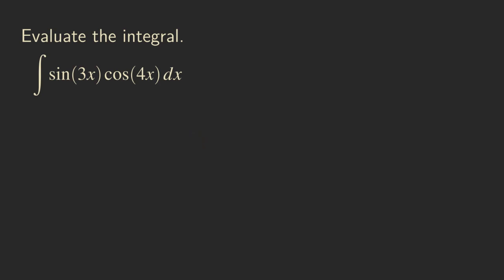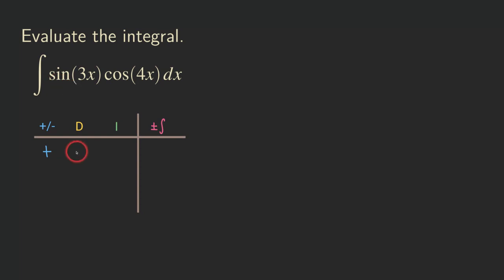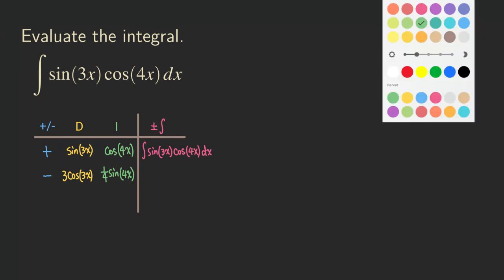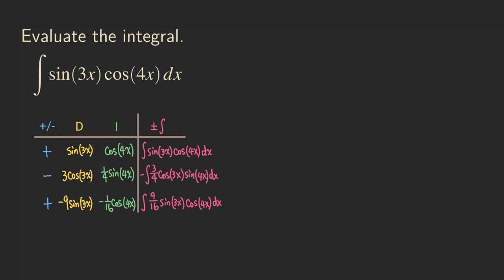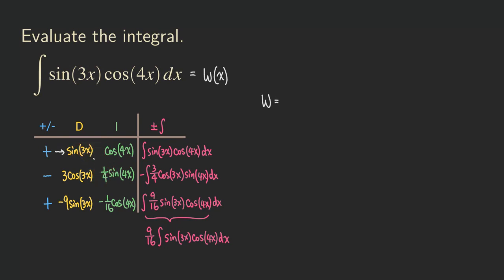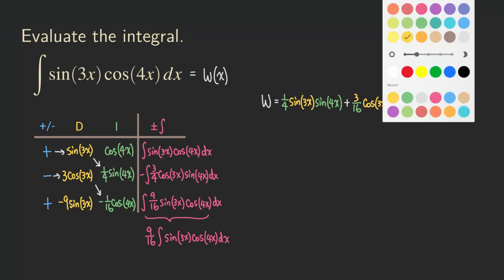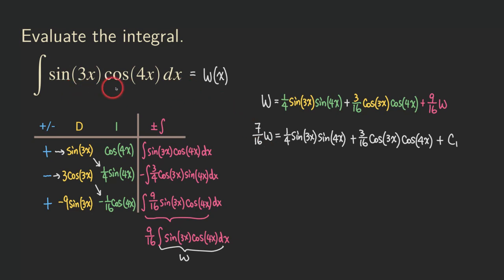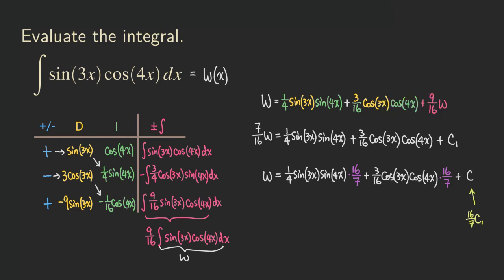Integrate Sin(3x)Cos(4x) by Tabular Method - No Trig Identities Needed | Glass of Numbers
In this video, we use the traditional method of integration by parts to find the antiderivative of a product of two different trigonometric function: sin(3x)cos(4x).

It is presented in textbooks that we are using the product-to-sum formula to turn this expression into a sum. But actually, we don't need to.

It does not matter whether we use u = sin(3x) or u = cos(4x), we are still going to get back to the original problem. So it looks like we are going in a loop!